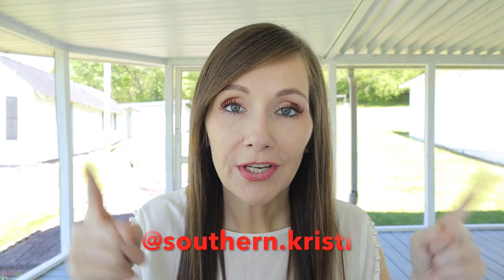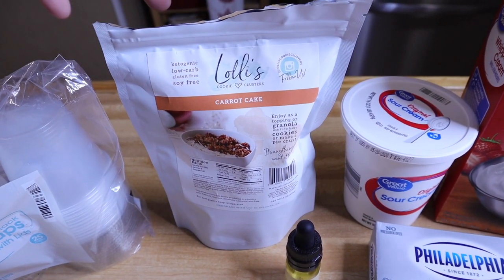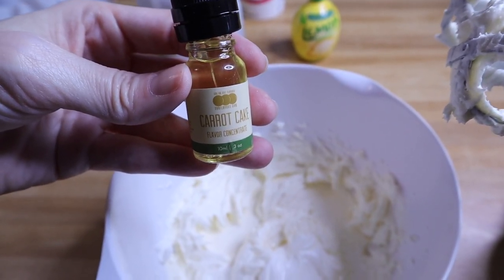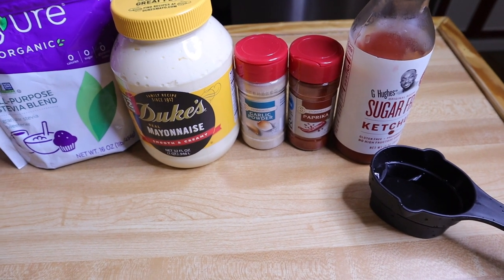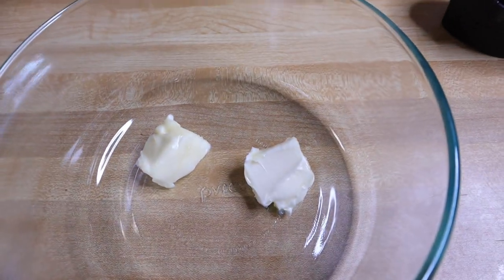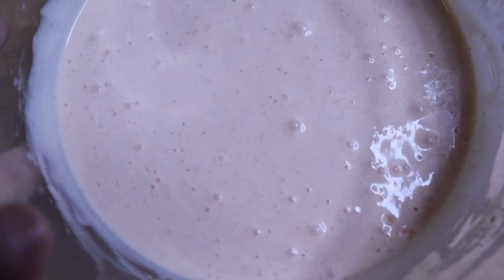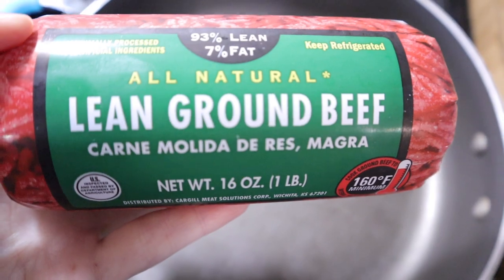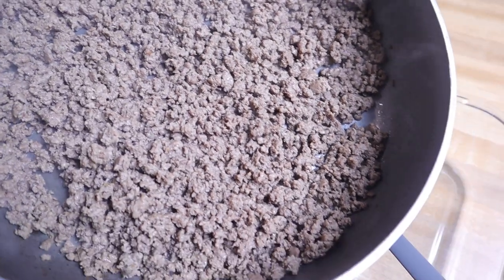Easy Keto Meal Prep Episode 33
📖Southern Keto Cookbook:

🍫Perfect Keto: (best ingredients) I love the bars, base and the Collagen powder!

😍$10 off your first box, cancel anytime!

Code: KRISTI

📷Camera used in this video is a Canon M50: